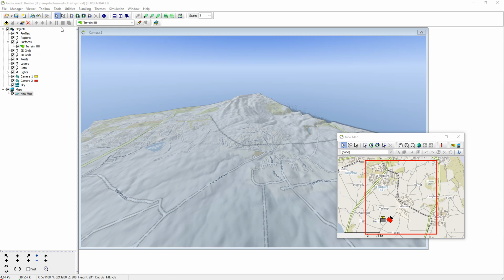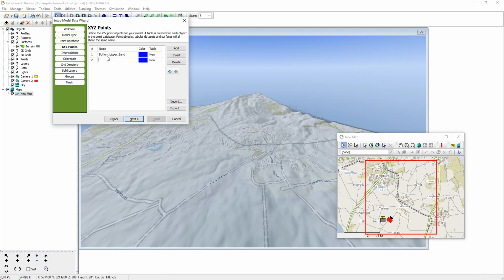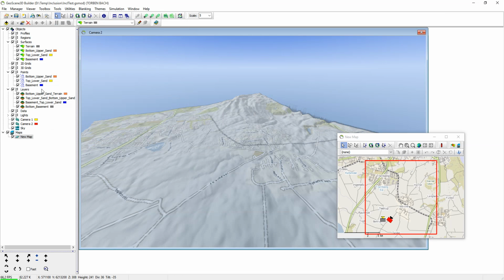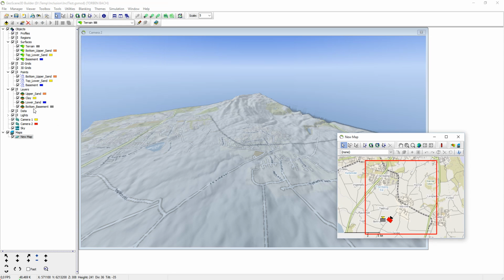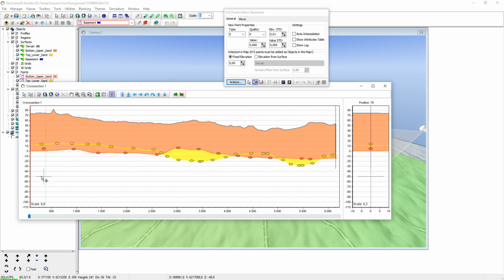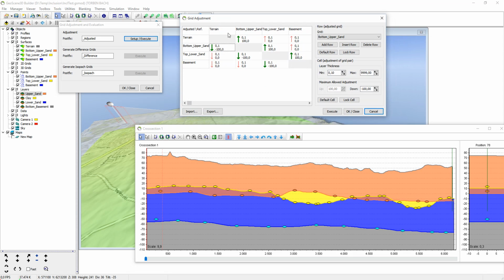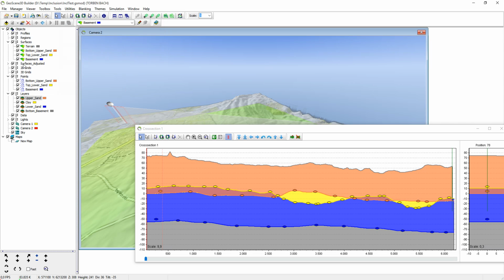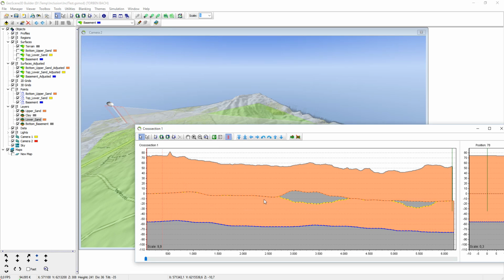Tutorial - Solid layer model with inclusions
Building a solid layer model with inclusions in GeoScene3D